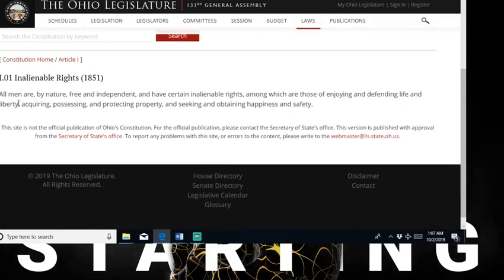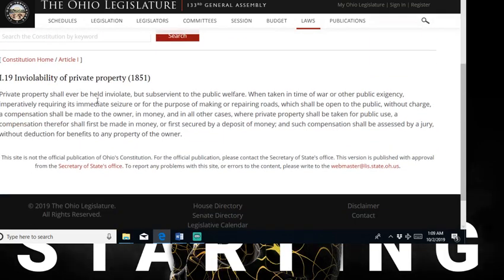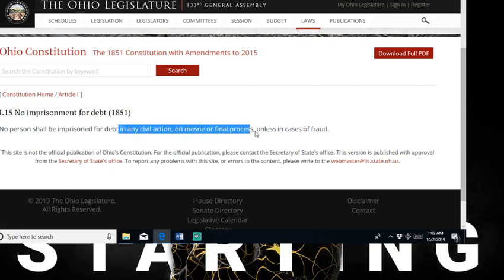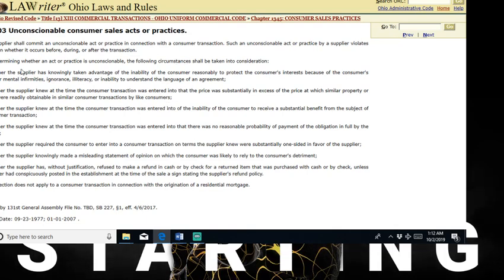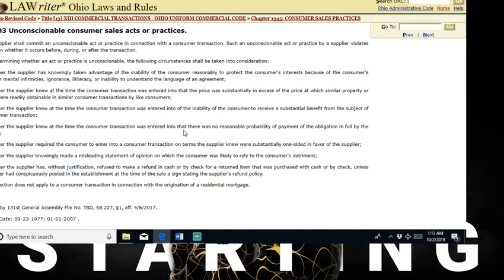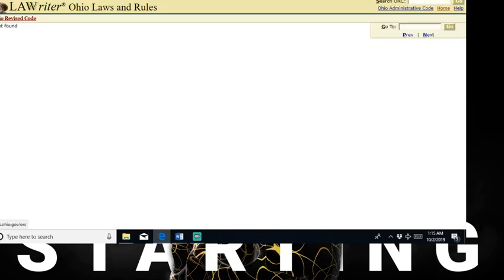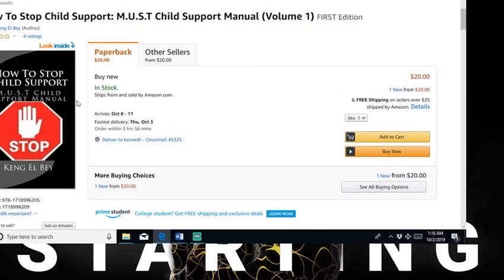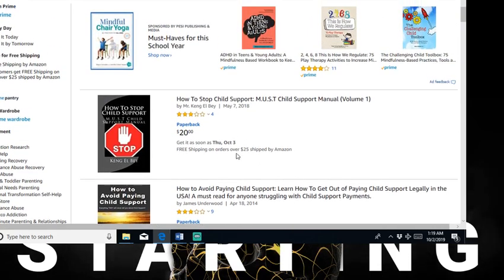KENG EL BEY DISCUSS HOW TO USE THE CONSUMER PROTECTIONS TO STOP CHILD SUPPORT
STOP CHILD SUPPORT THROUGH CONSUMER PROTECTIONS